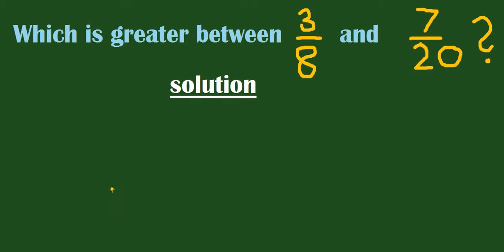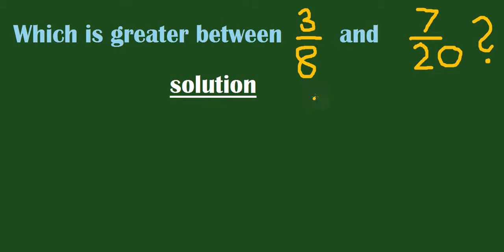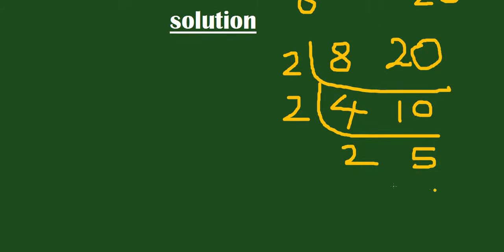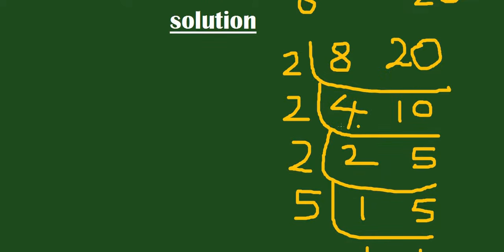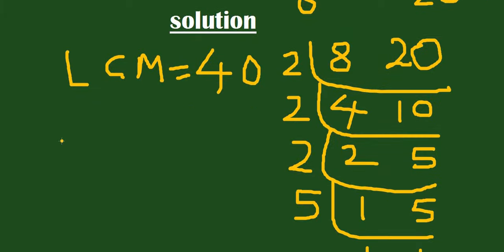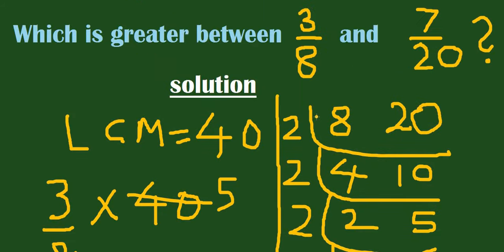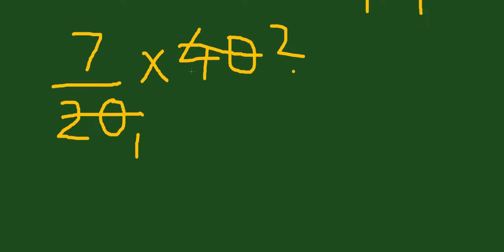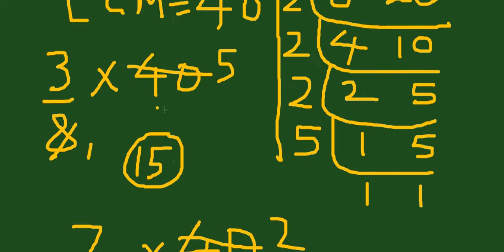Comparison of fractions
Doing a Comparison of fractions has not always been easy. You must be keen on the key concepts before attempting the respective question. You will have the opportunity to learn all steps in a few minutes. It can be so much helpful for assignments, homework, or classwork.